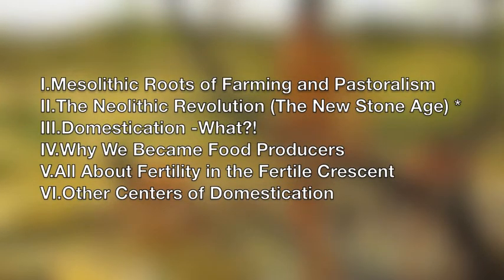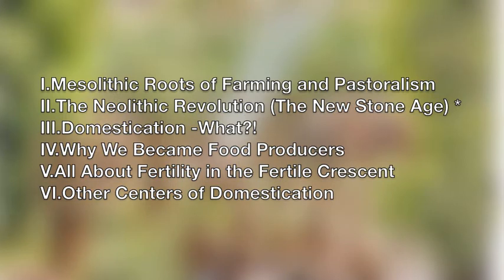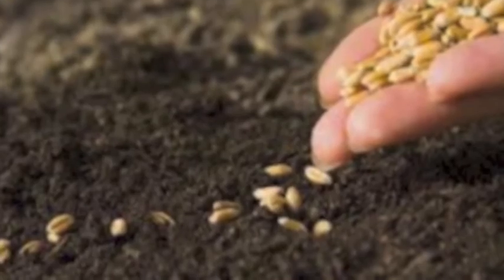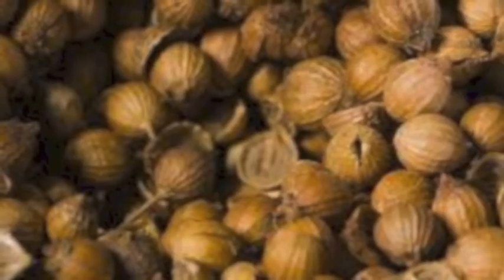Anthropology Chapter Presentation